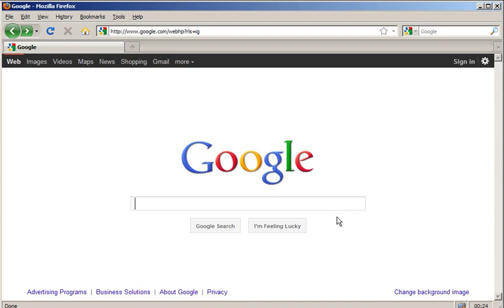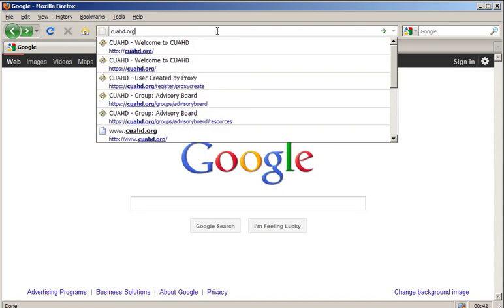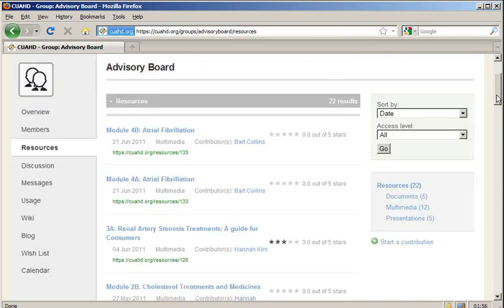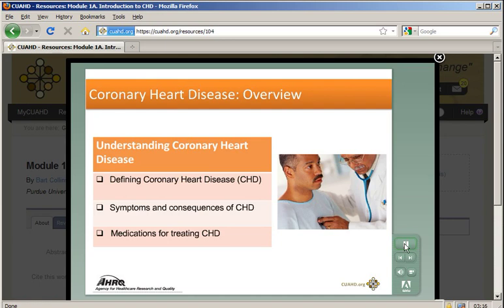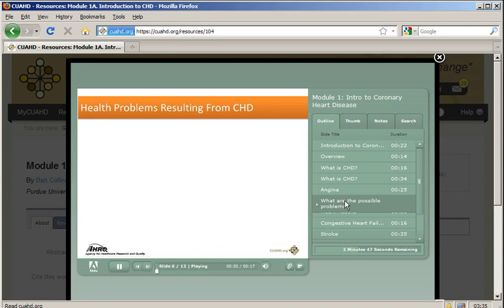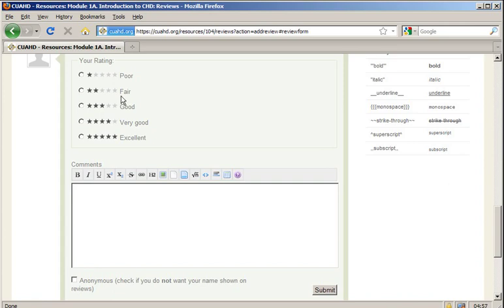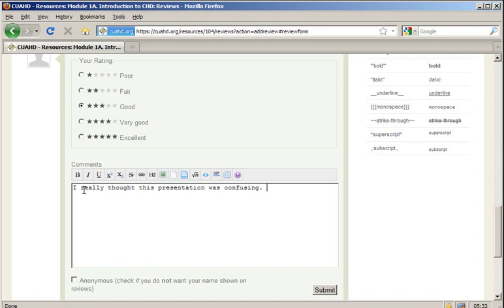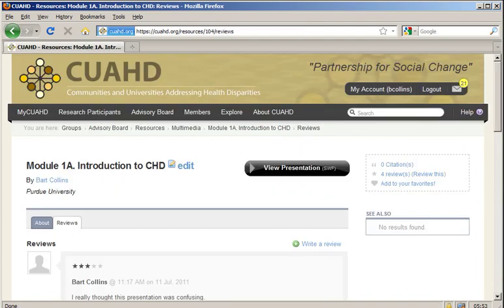Reviewing CUAHD Resources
This video shows CUAHD advisory board and workshop participants how to review CUAHD resources.